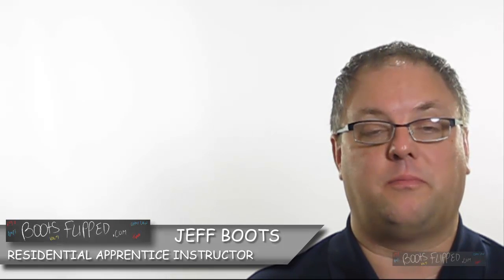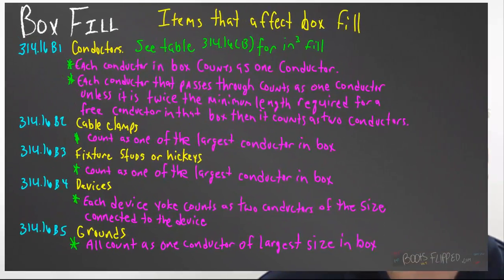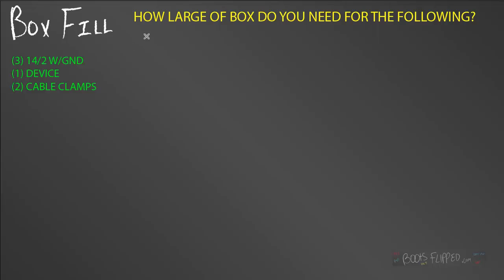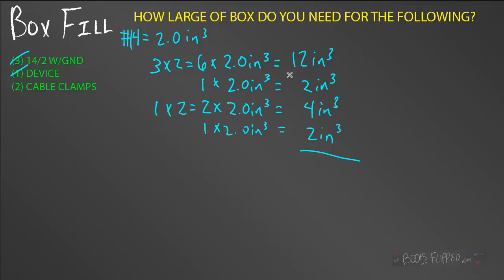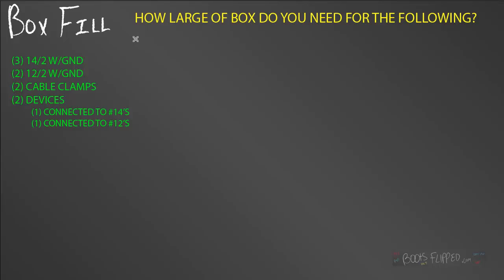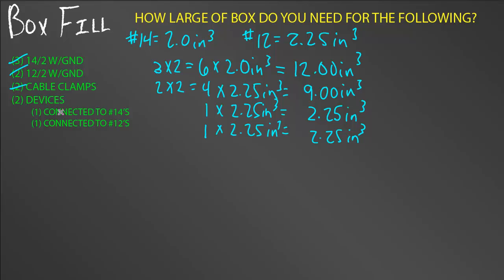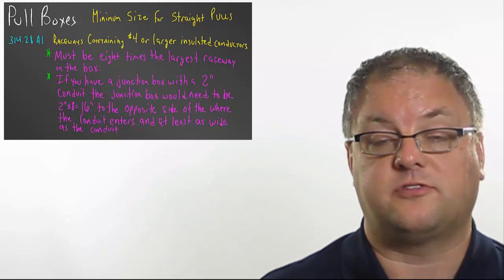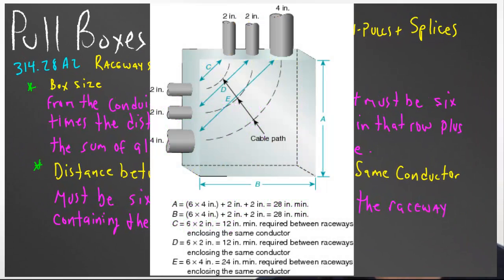CLASS 07 BOX FILL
Box fill calculations
Pull box sizing